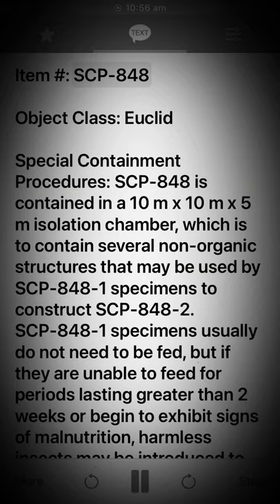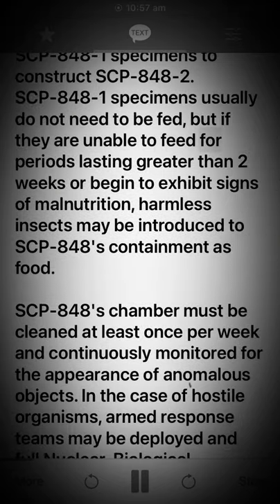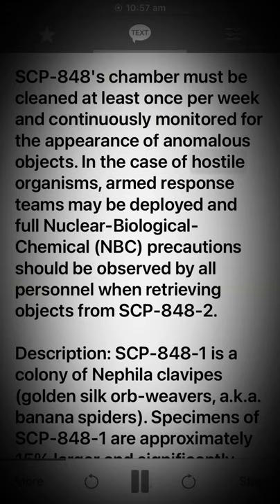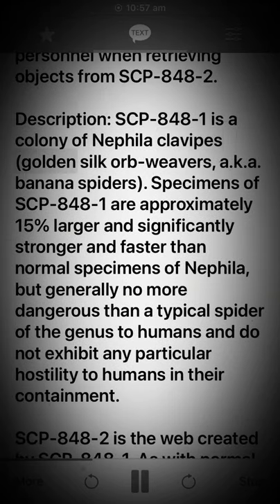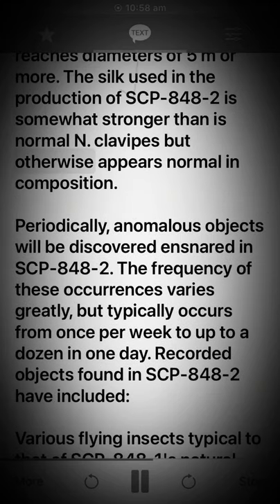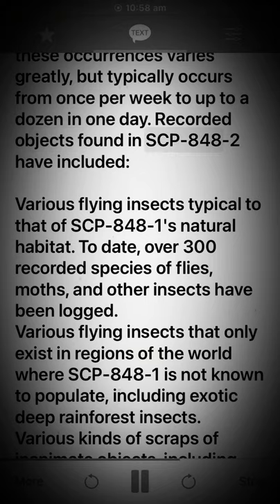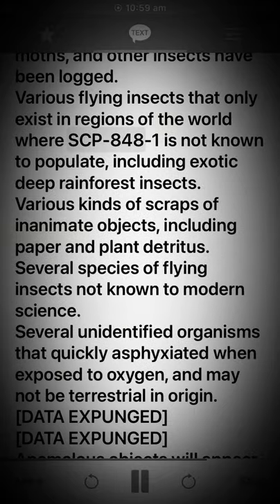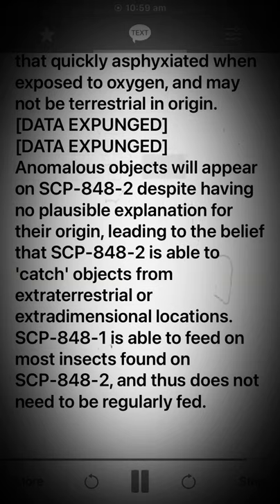Scp 848 Interdimensional Spider Web